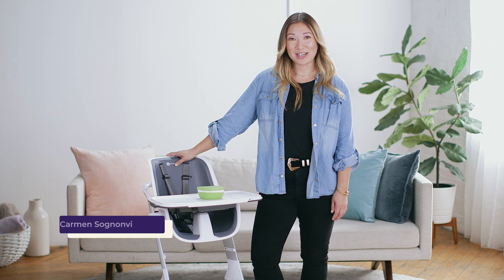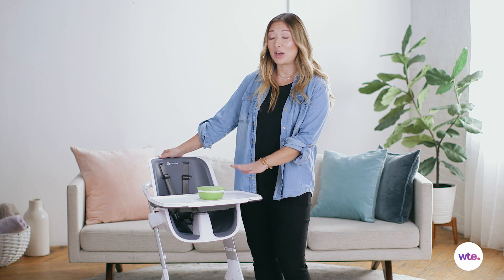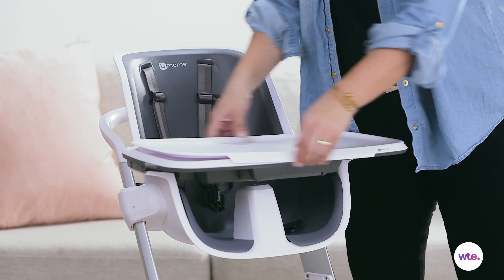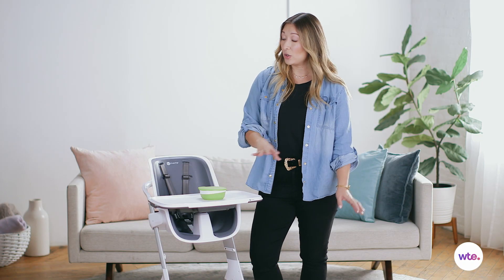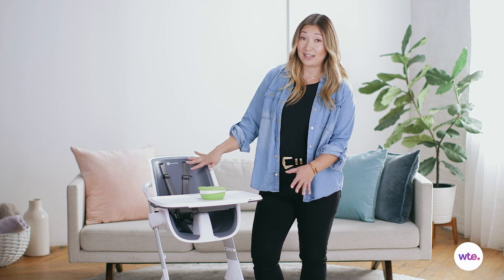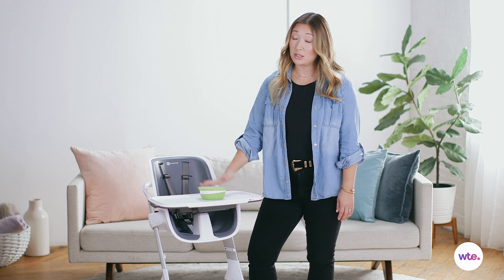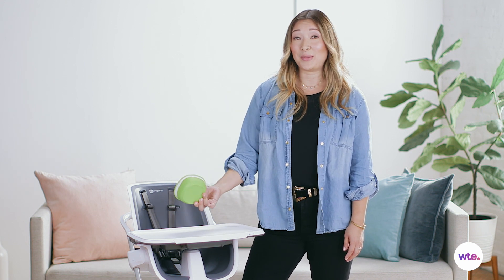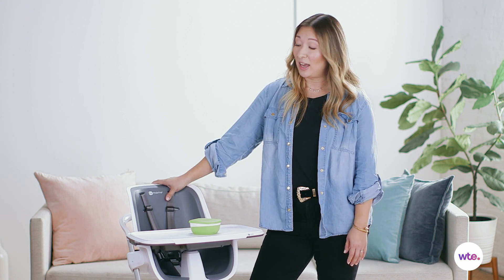4moms High Chair Review - What to Expect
This high chair from 4moms has a sleek design and surprisingly high-tech features. Is it the right one for your baby? Carmen Sognonvi joins What to Expect to review the 4moms High Chair.

Purchase the 4moms High Chair on Amazon

Follow Carmen Sognonvi on Instagram

Transcript:

Hi, I'm Carmen Sognonvi with What to Expect, and today we are taking a look at the 4moms high chair. So, this hair chair looks great, but it also has some amazing features. So, let's check it out.

So, the first thing that I really like about this high chair is that the tray is magnetic, which means that it's really easy to come on and off. You don't have to worry about getting your little one's fingers stuck in there. Another cool thing about the magnetic feature is that the chair comes with magnetic bowl like this, which actually clicks onto the tray, which makes it much harder for a kid to either accidentally or on purpose (laughs) knock the bowl over and make a big mess on the floor. My daughter, at one point, had a little bit of a rebellious phase where she would just sort of in slow motion pour her cereal on the floor. (laughs) The tray also has a removable liner and so you can basically take the whole thing, put it in the dishwasher, which is definitely a feature that I think is important for busy families.

This foam insert here that the child sits on is very easy to clean. And actually, the whole thing is removable if you want to get in and do a really deep clean of the high chair. Another thing I really like about this high chair is that it grows really nicely with your child. So the seat itself is adjustable to three different positions. So as your kid gets older, their legs get longer, it's still a comfortable seat for them. The tray top itself also is adjustable to two different positions. So, again, as your kid gets older, it's still a comfortable place to sit.

So, one possible downside of this high chair is the cost. It is $300, so it's a little bit on the pricey side. And the other thing is that it comes only with one of these magnetic bowls. So if you want more of them, you'll have to pay extra for those.

So, one thing that might be a little bit of a deterrent to some families is the price tag. At $300 this chair is not inexpensive. However, I think it's a great choice for stylish families who are looking for a quality high chair that's going to blend just nicely to a more modern décor in their room.

All in all, I think this is a great buy if you enjoy modern décor and design and you're still looking for that great functionality as well.